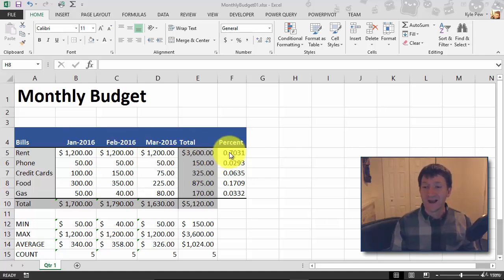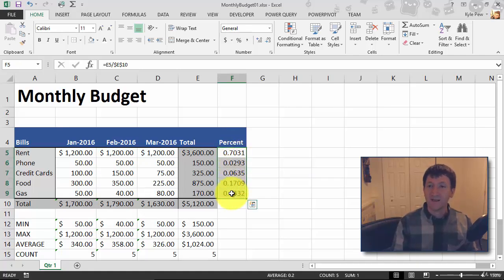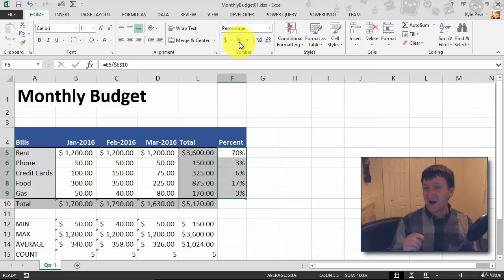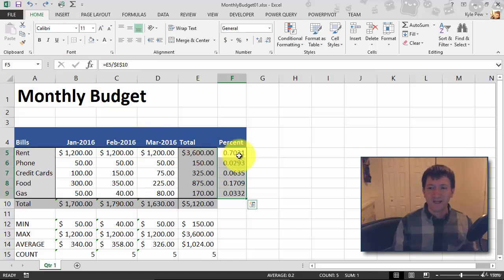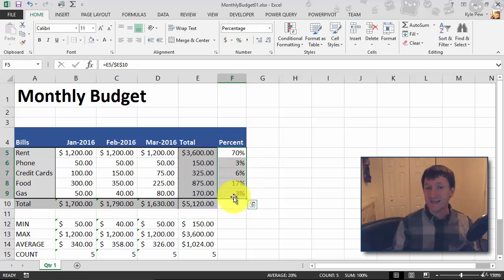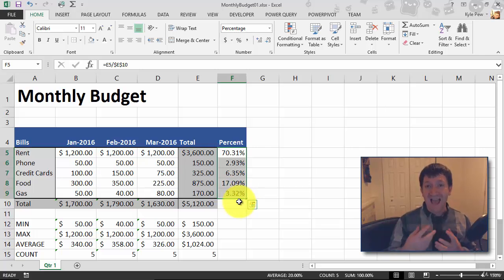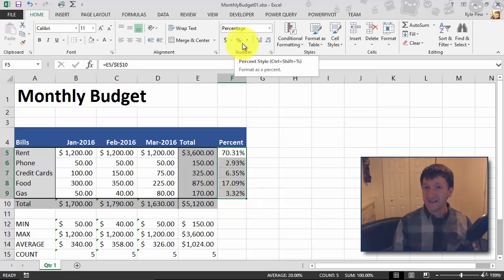Microsoft Excel Course - Formatting Percentages | Part 40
In Part 40 of our Excel course, learn how to format your data as percentages to effectively present your analysis. This tutorial covers the steps to apply percentage formatting in Excel, ensuring your data is clear and easy to interpret.